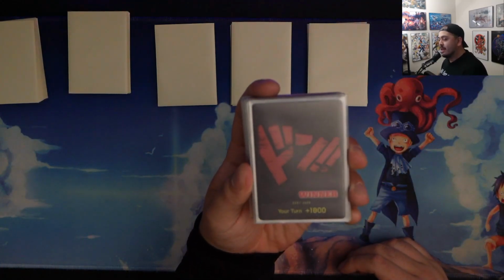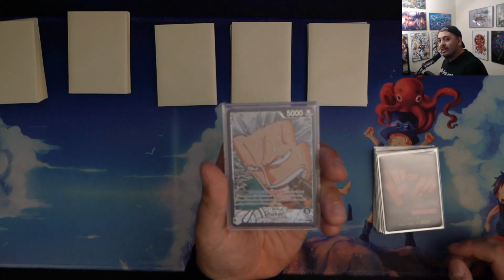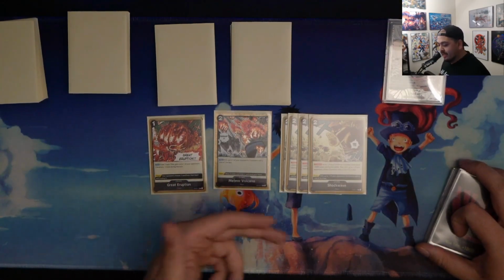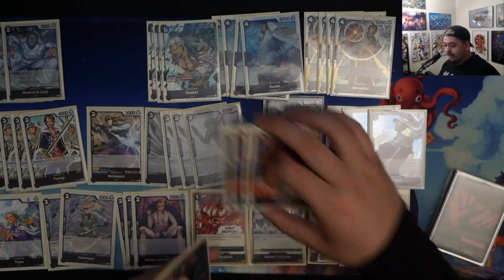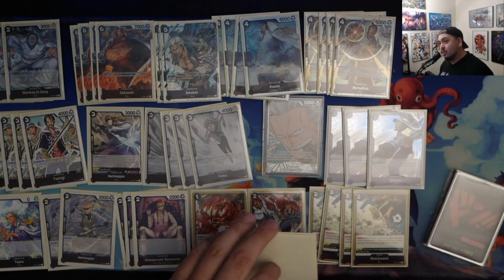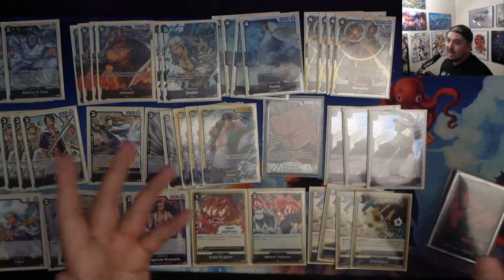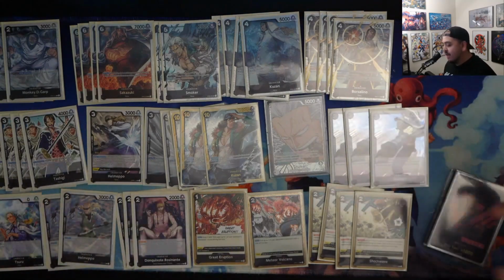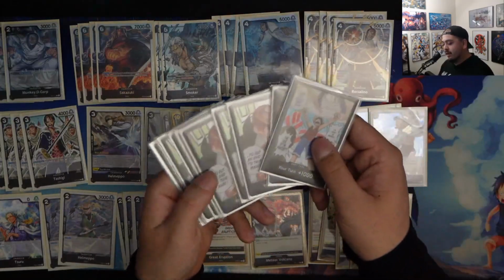[1st Place] Black Smoker Deck List - Locals - 2023 Regional Ramp Up - One Piece Card Game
Hey guys!

This is a Smoker list that I have been practicing with and plan on tweaking for this weekends, first round of Online Regional for the One Piece Card Game.

I hope this gives yall some ideas on how you might want to build your list!

Thanks again!